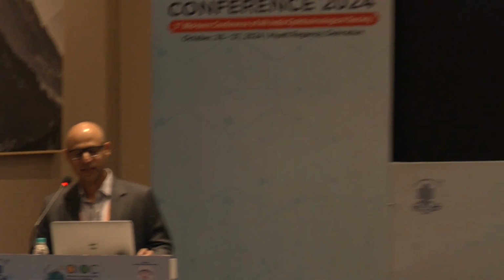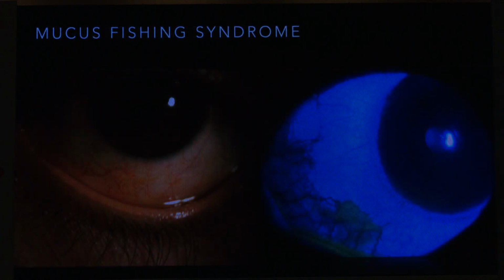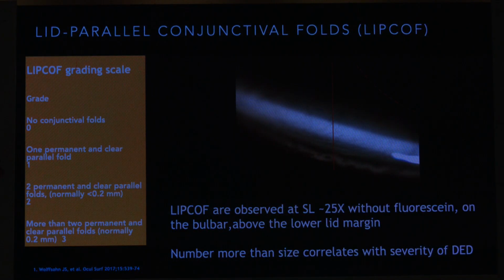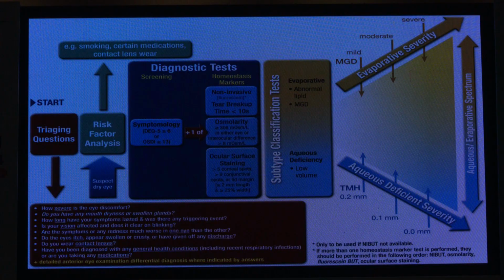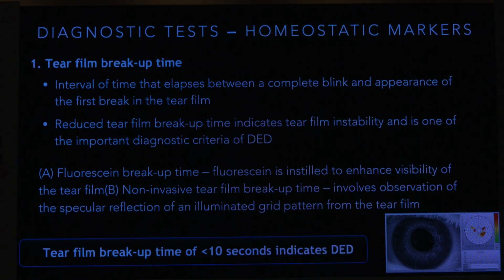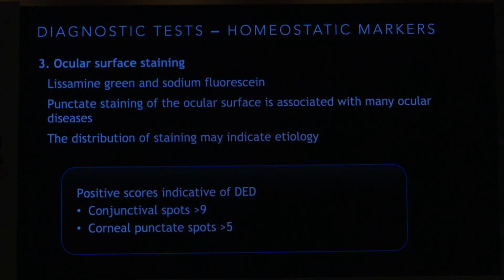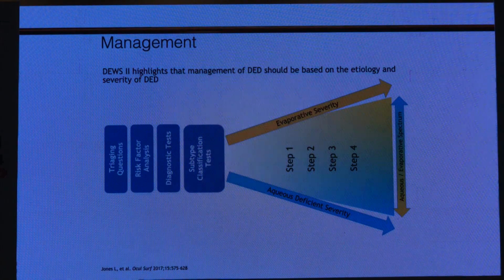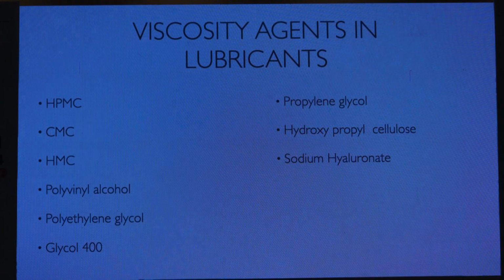AIOCMT3 2024 GP67 topic Dr Rishi Swarup Approach to Dry Eye